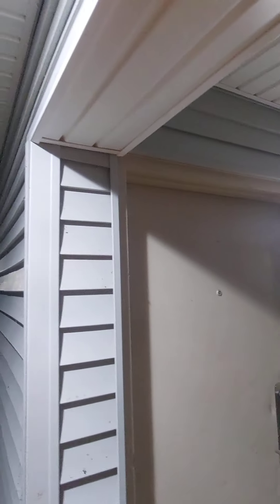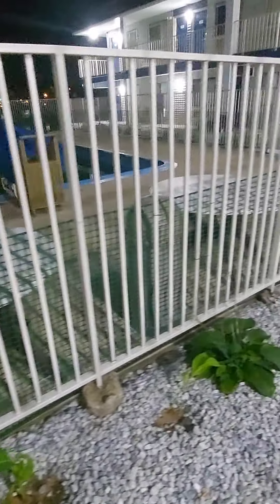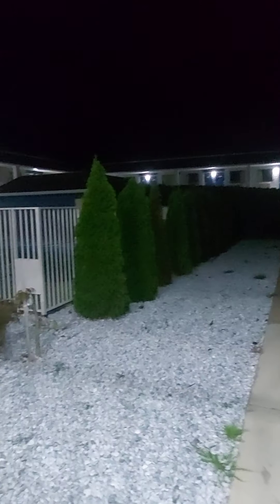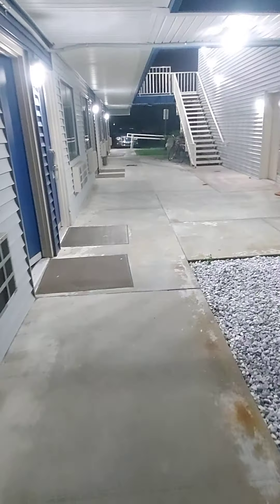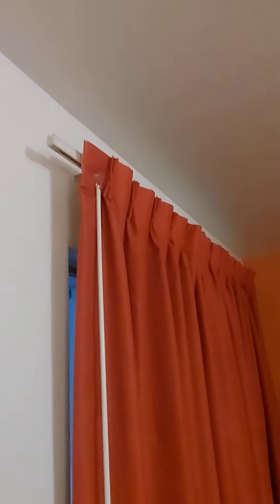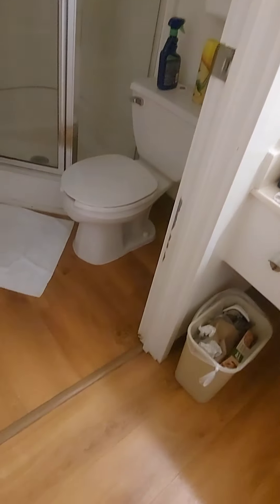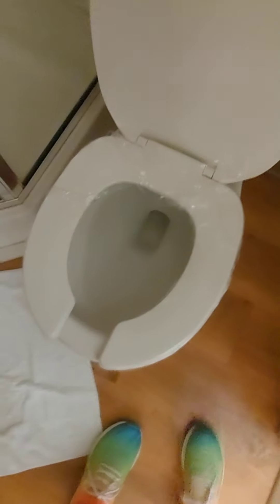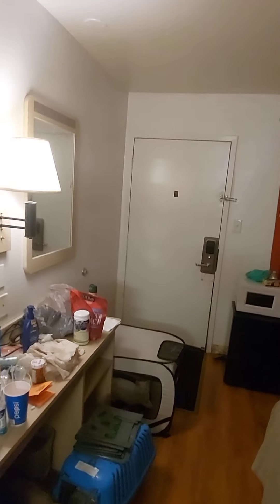Motel 6 Windsor Locks, Connecticut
property info